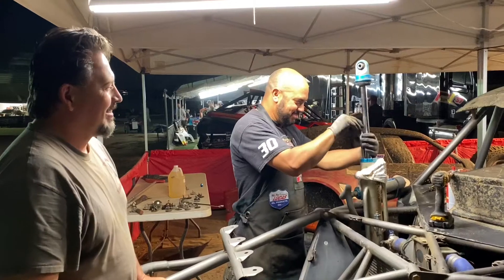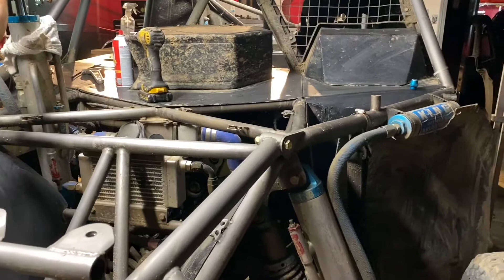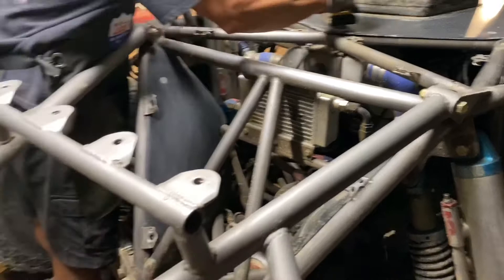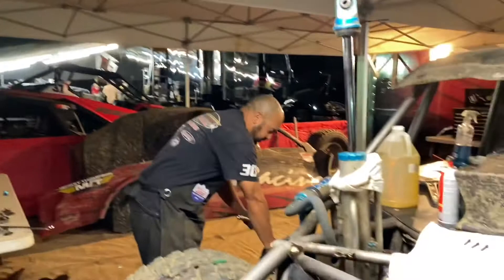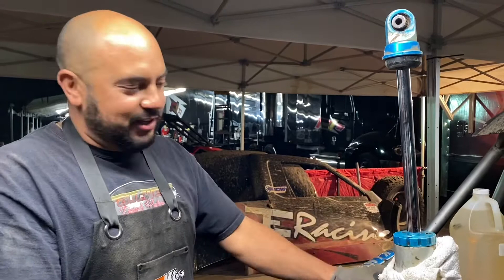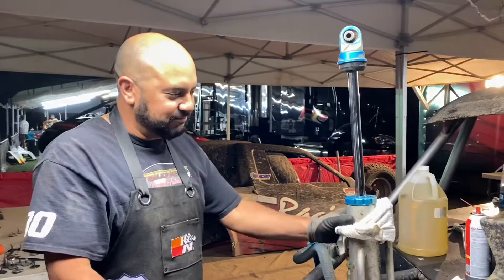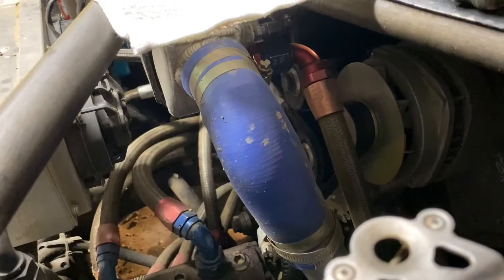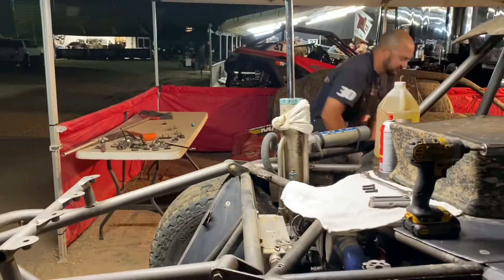How Just 2 Men Run a PRO 2 OFF ROAD Truck RACING Program!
Off Road Racing, especially the demanding and expensive Pro 2 class in the Lucas Oil Off Road Racing Series takes a lot of energy, skill and man power. Meet off road racing truck veteran Erik Jacobus and find out how he is able to run a program with just two men, including himself! Share this with any off-Road racing friend!

To take advantage of some amazing discounts at Brock's Performance,

Supercharged Kawasaki H2R Drag Racing -